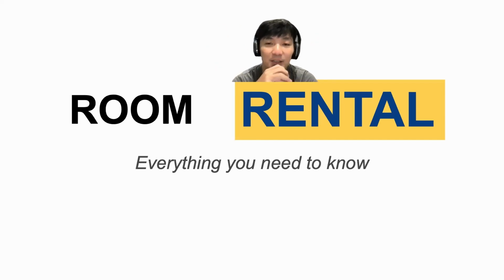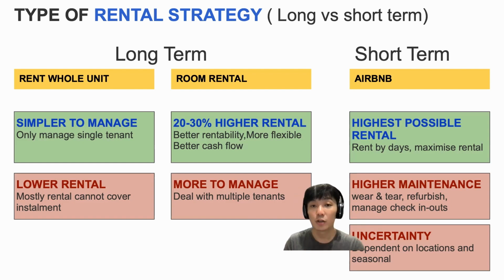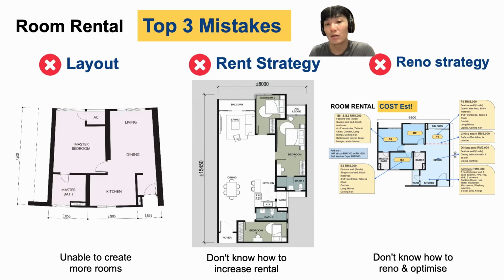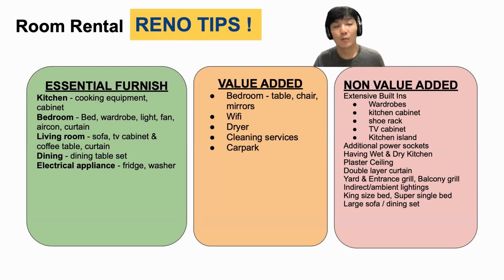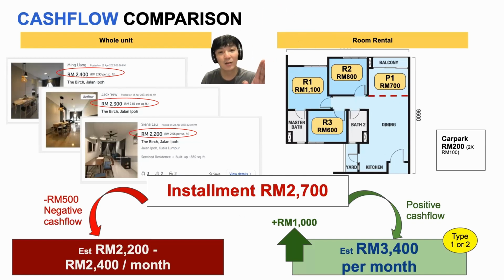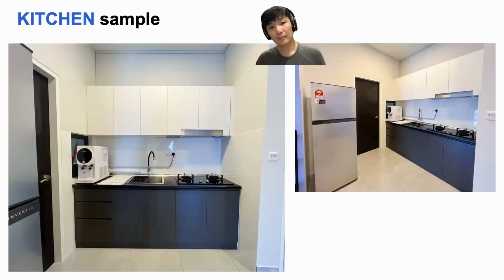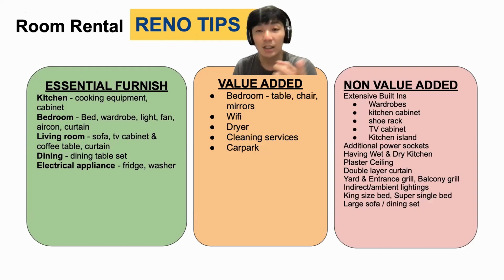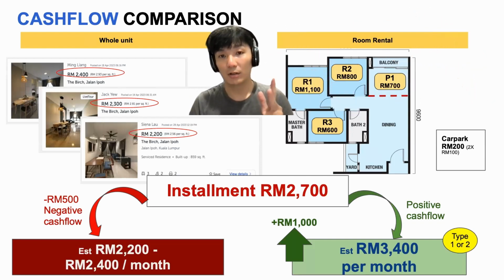ROOM RENTAL in 30mins - All You Need to Know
Old 2023 recap video - room rental explained

It might not be applicable today but the logic of studying, due diligence, research and make informed decision is always timeless & applicable

How i wish someone guide me when i did my first purchase and rentals

"Property Buddy" means we always look after you & your properties. Comment | Like | Share for more video like this